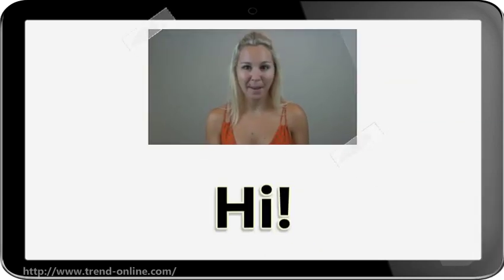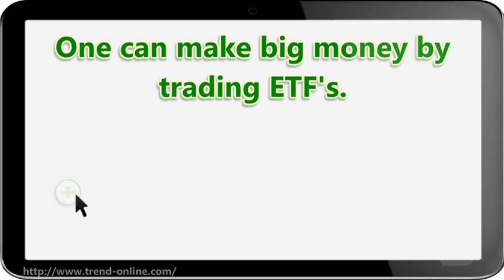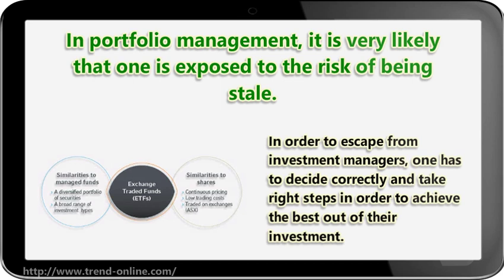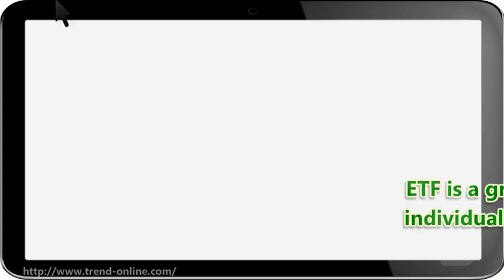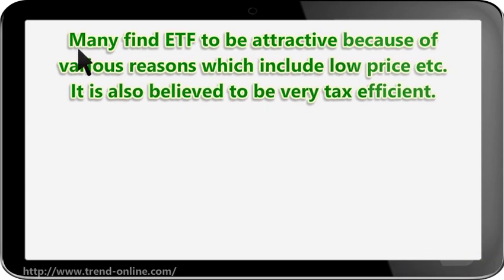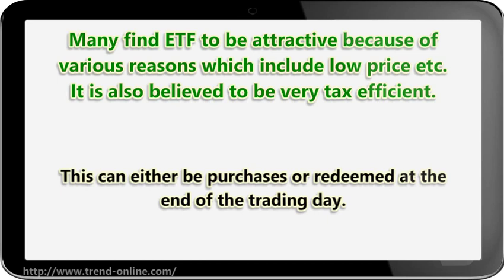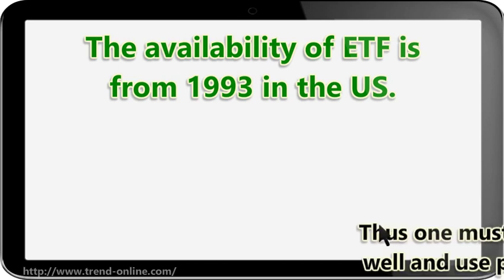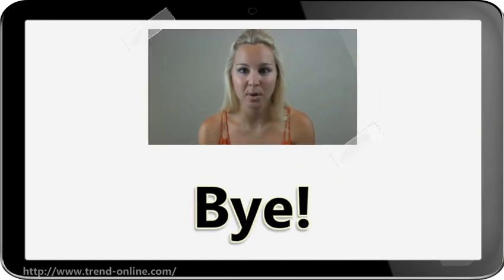ETF Trend Trading is Considered the Best Investment Option